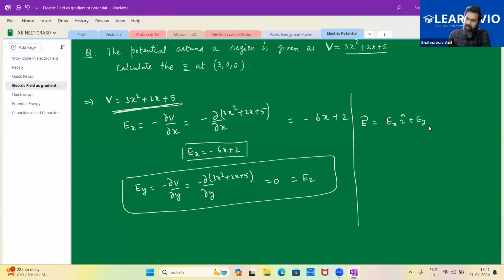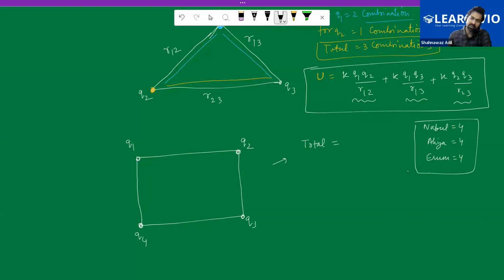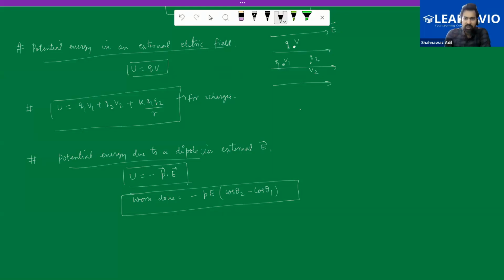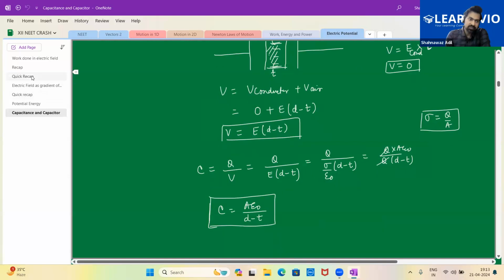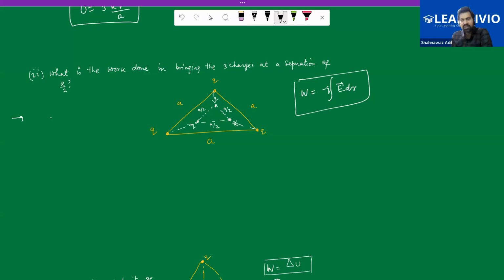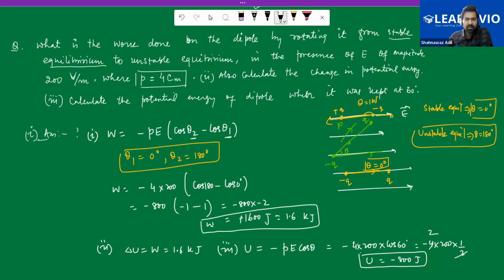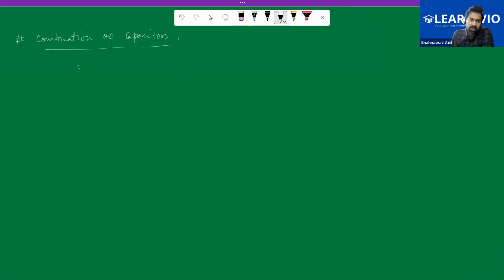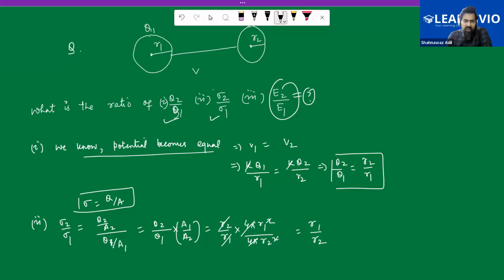Learnivio | Physics Lect NEET CRASH COURSE 21-04-2024